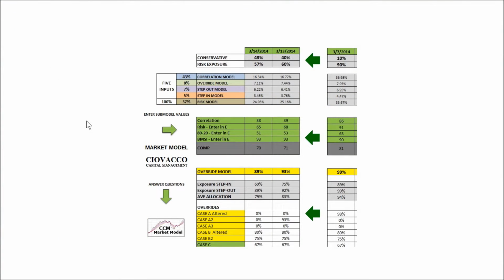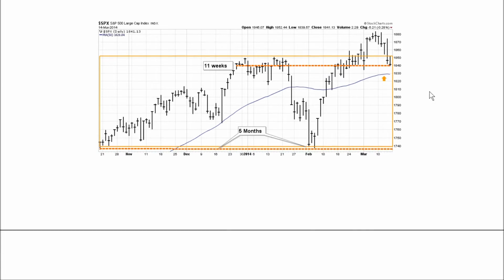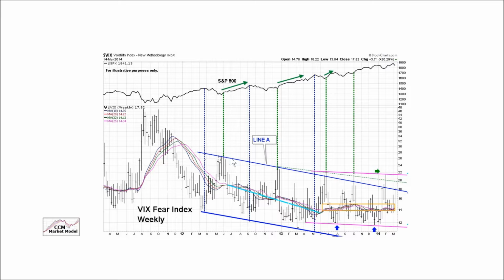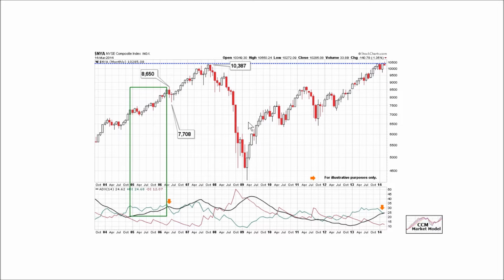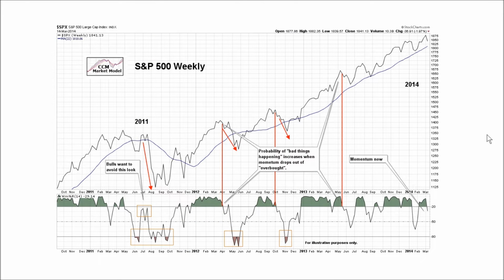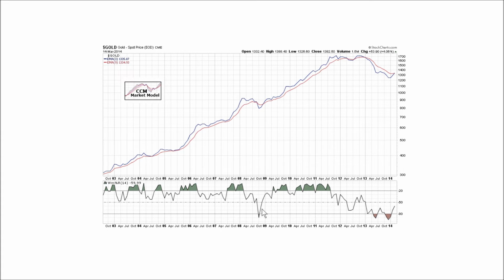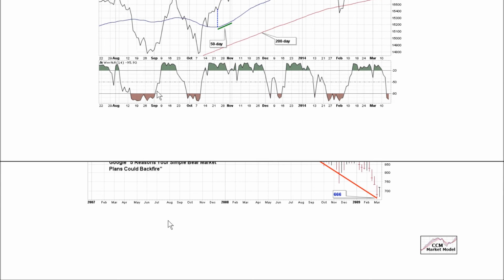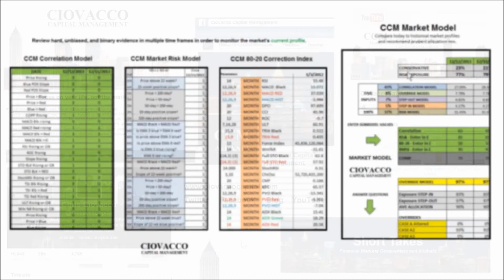Stocks Are Vulnerable To More Downside